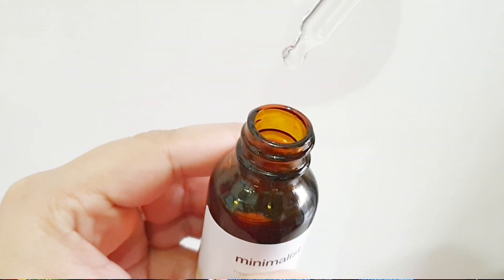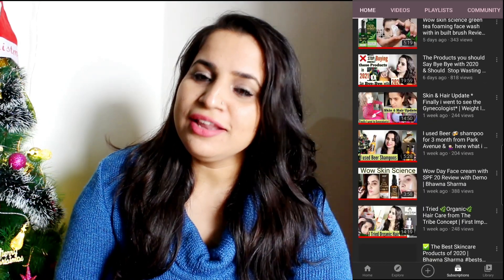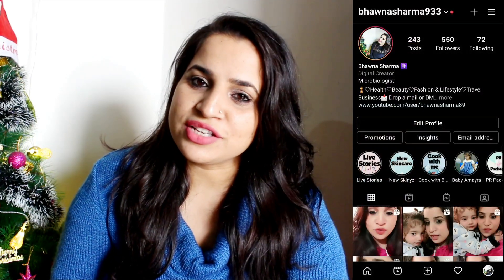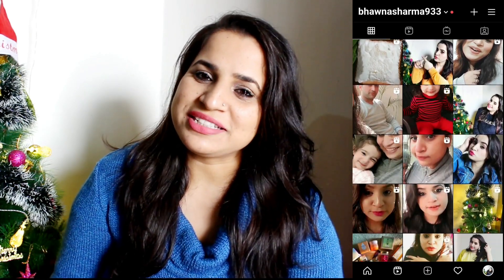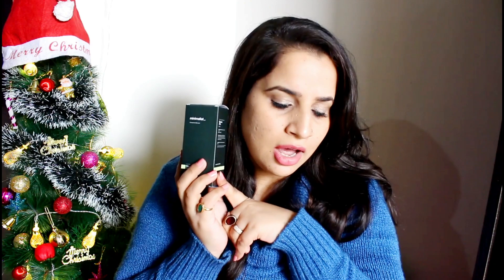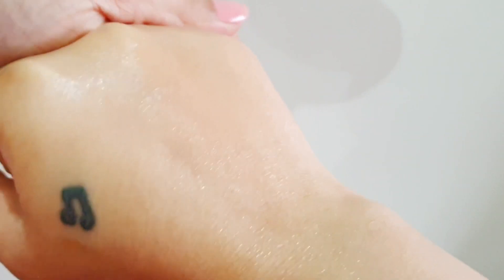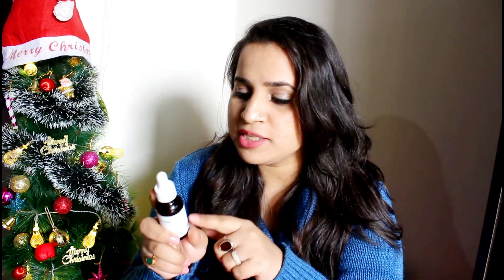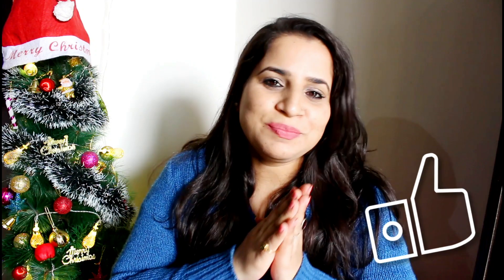I Tried be minimalist 100% squalane ✅ | Good or bad ? | Bhawna sharma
Hey
My Love's  💘
welcome

Keep supporting
I love you
T c
‐ x o x